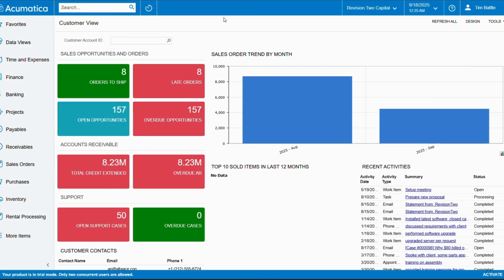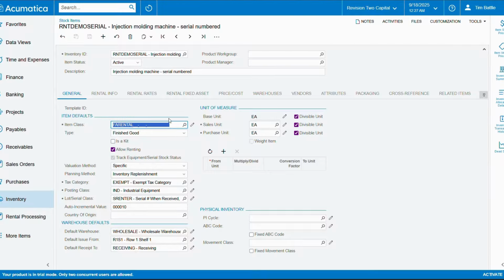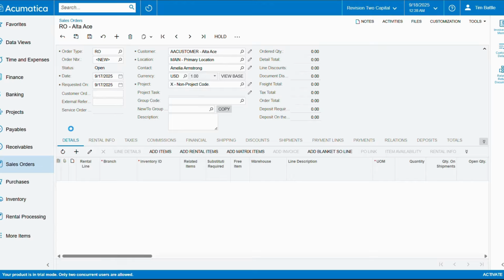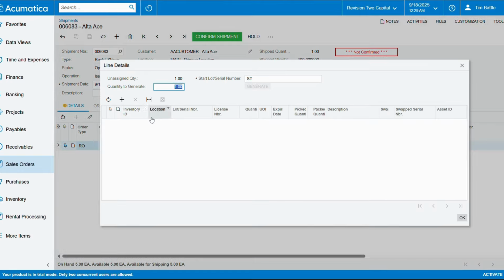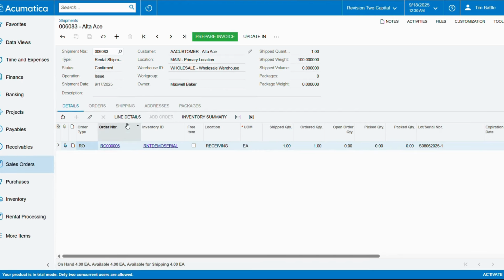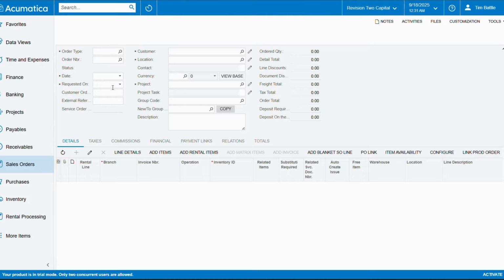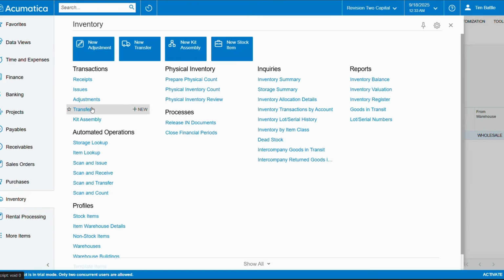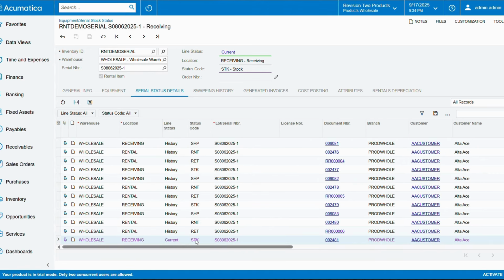AcuRental - Fixed Asset Integration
Learn how rental and fixed asset modules integrate in your ERP system to automate asset creation, depreciation, and disposal. This video covers:
✅ Rental stock item setup
✅ Asset creation on shipment confirmation
✅ Disposal on rental return
✅ Depreciation adjustments and transaction tracking
✅ Equipment/serial stock status updates
Perfect for finance, operations, and ERP users looking to streamline asset lifecycle management.